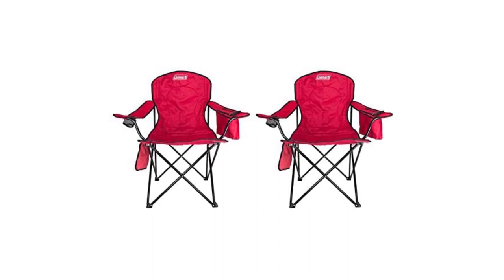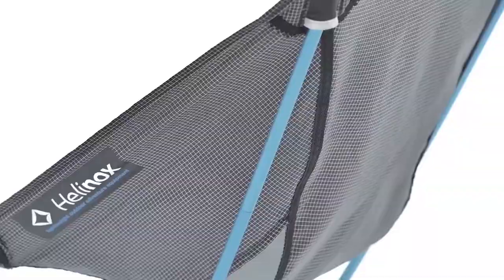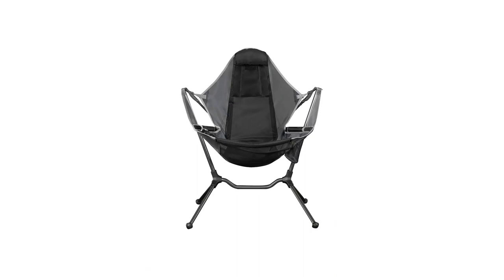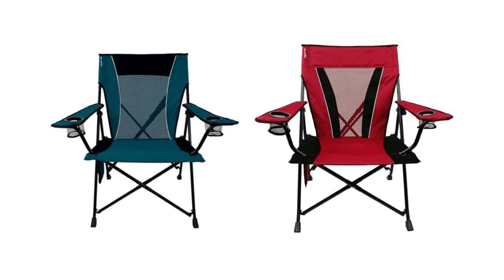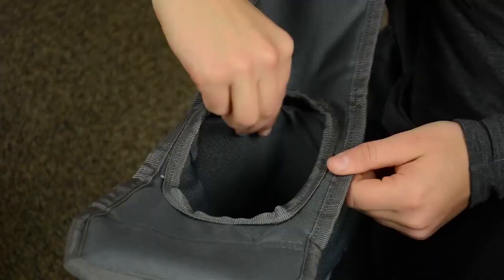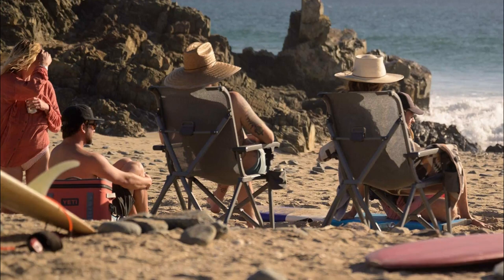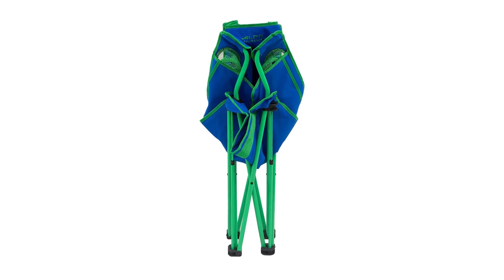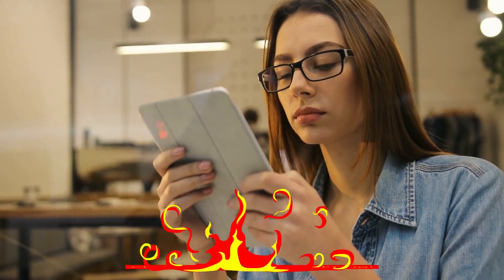8 Best Camping Chairs 2023 Top Folding Picks Review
8 Best Camping Chairs 2023 Top Folding Picks Review

Hey Buddy! At 5 Best Forever, we've researched the best camping chair on Amazon saving you time and money so you can make an informed decision top folding camping chairs.